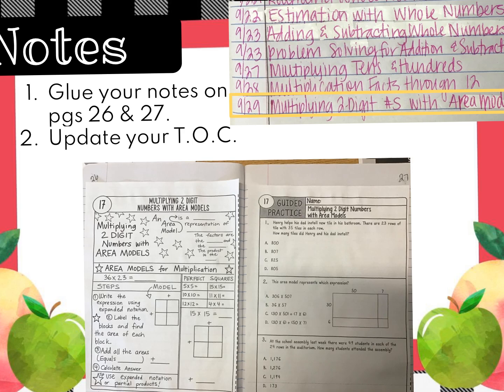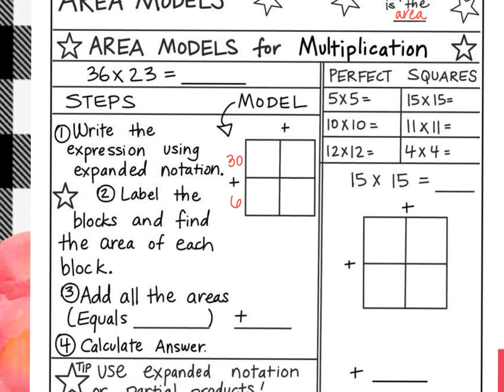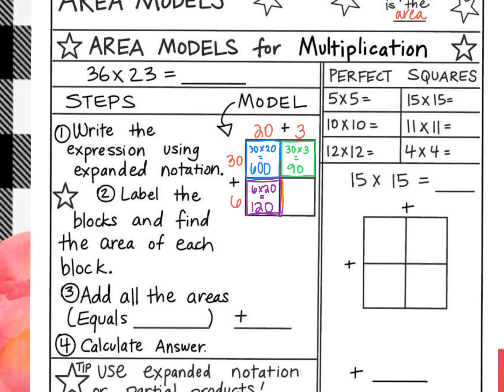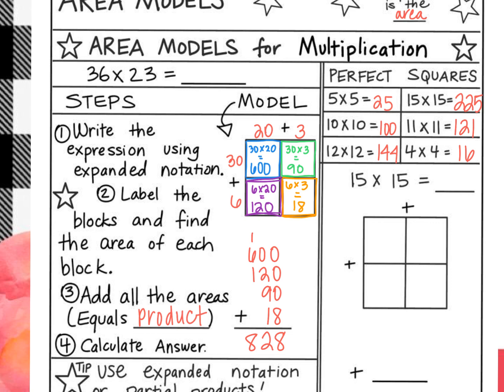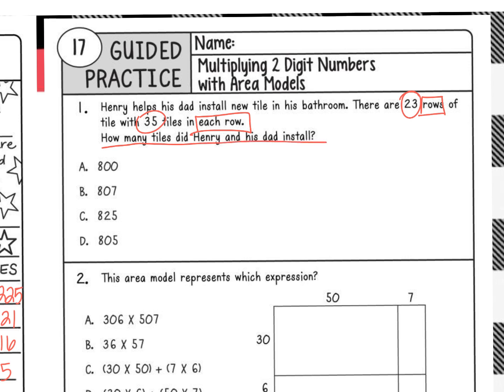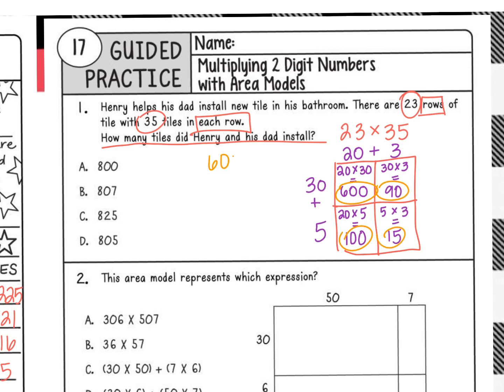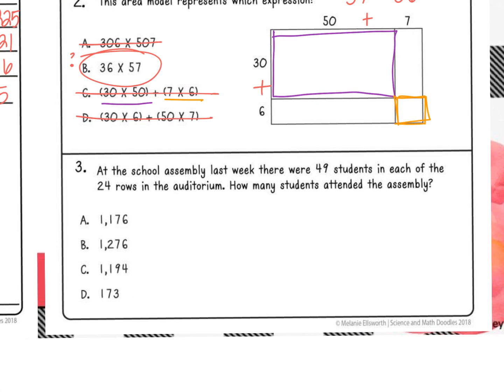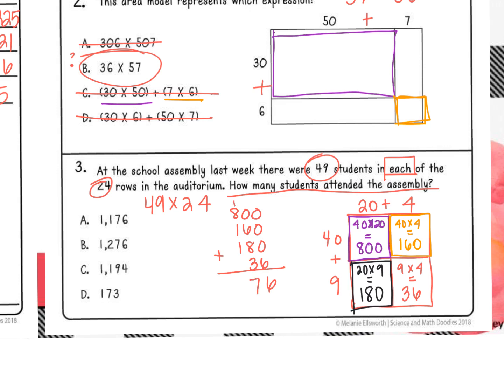multiplying 2 digit numbers with area models.mp4